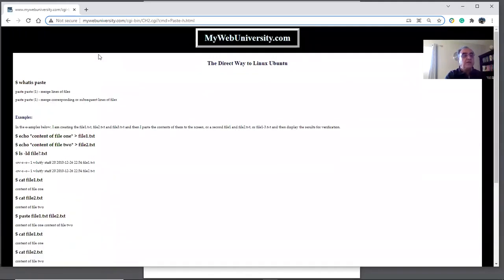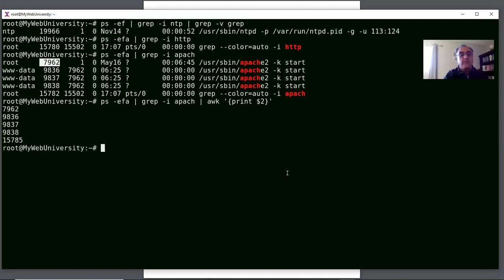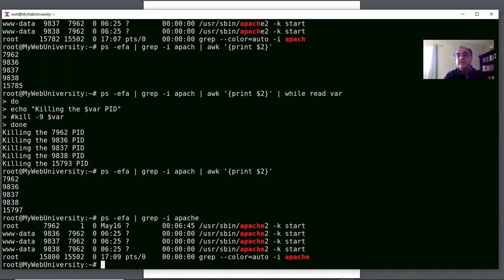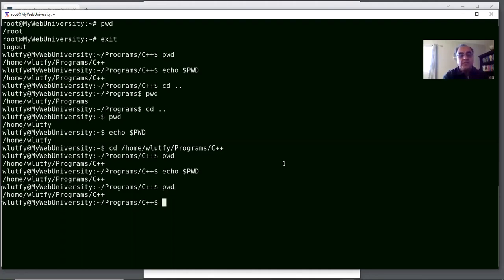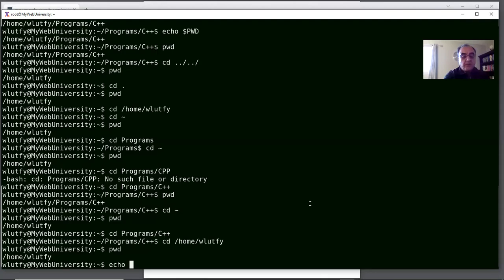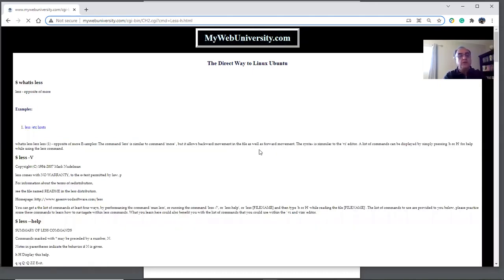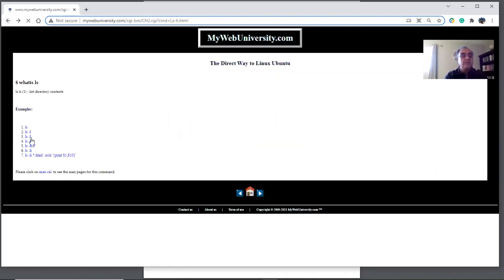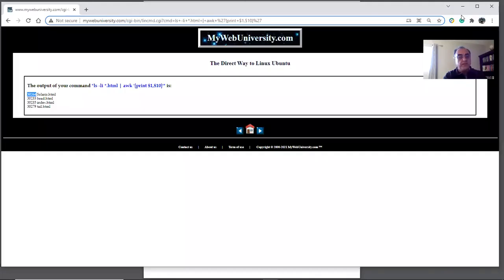Chapter 2 P7 UNIX AND LINUX Basic Commands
pg ping dig nslookup atrm atq sort touch w who

Happy Learning!